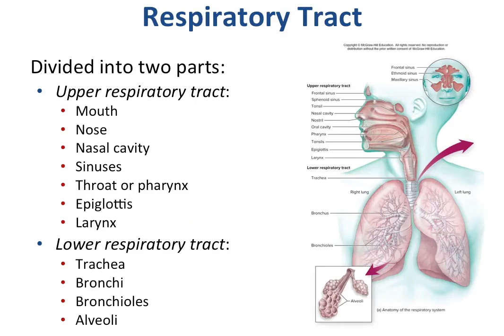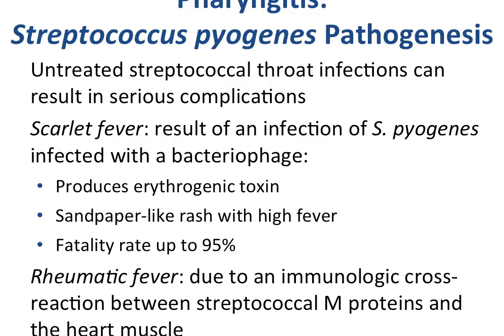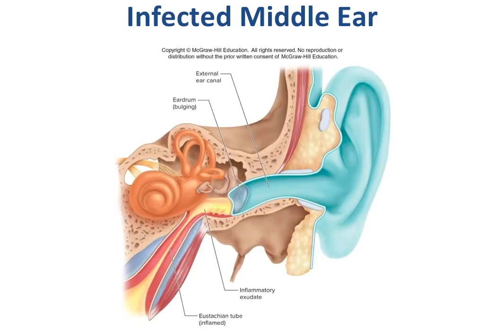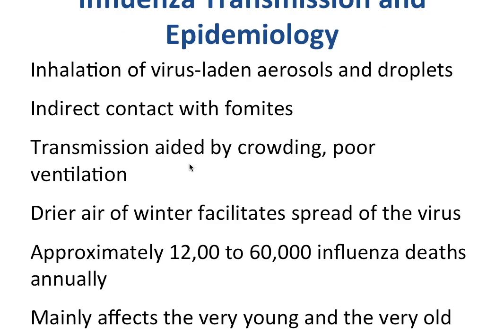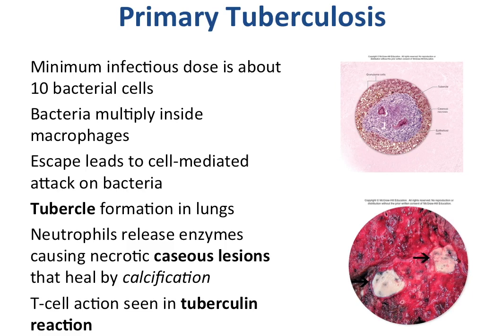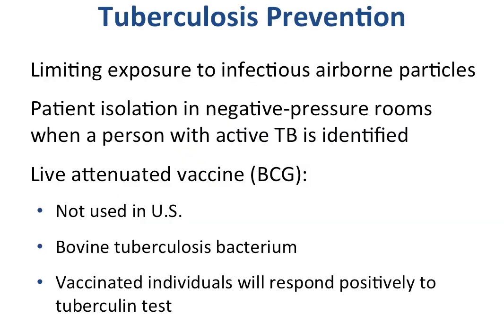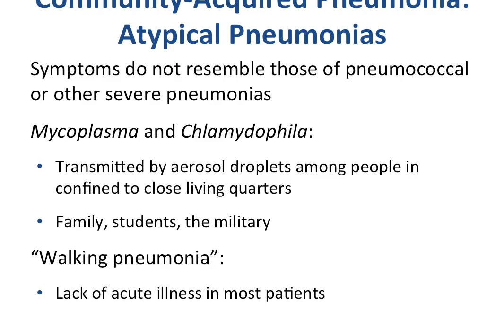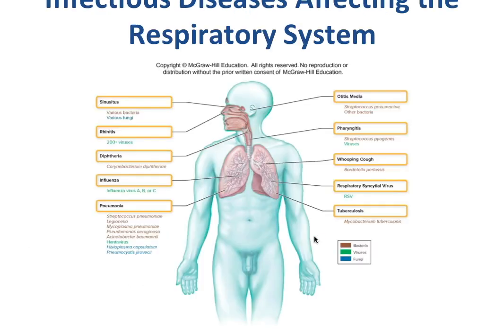Microbiology cowan chapter19